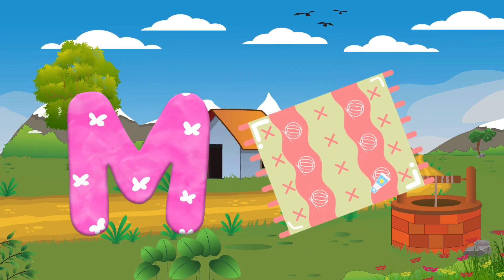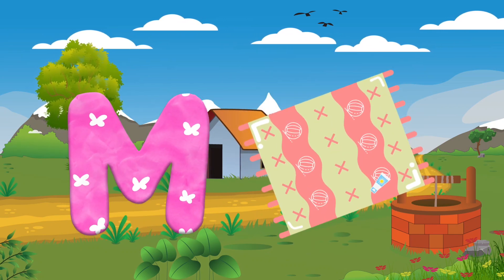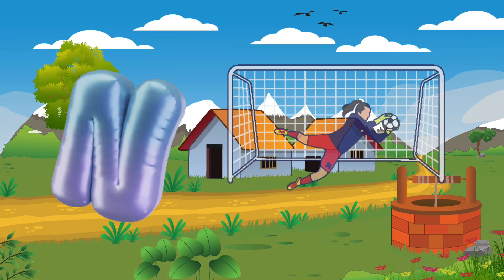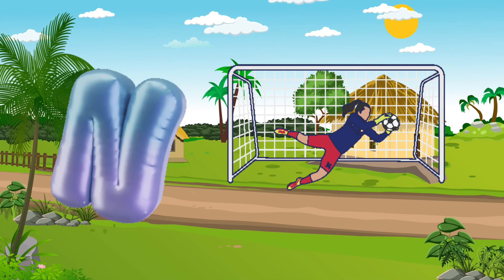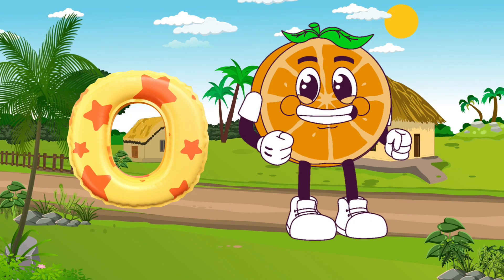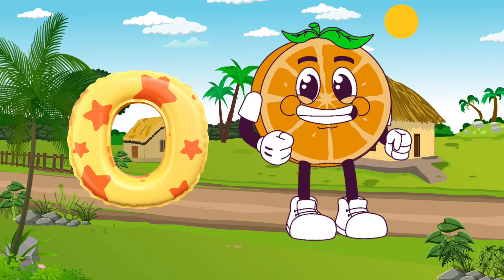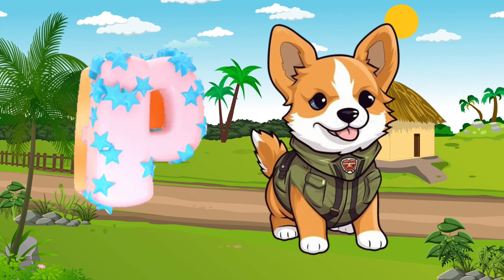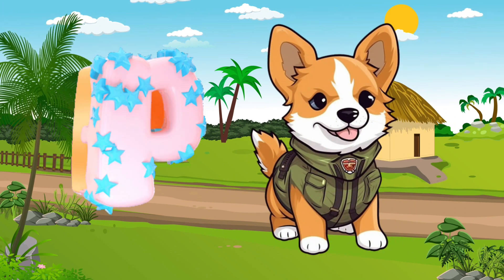ABC PHONICS SONG |Toddlers Learning Video Songs |A For Apple Nursery Rhymes |Alphabet Songs For Kids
this channel only purpose for kids to educate , entertain

ABC Phonic Song - Toddler Learning Video Songs, Phontcs Song,
A for Apple, ABC Phontcs Song for chileren, Nursery Rhymes,
ABC Song, Alphabet song for kids
Here at Phonics ABC we have Kids ABC Songs , Phonics Songs,
Number Songs, Alphabet Song, ABC Nursery Rhymes which are
best songs for kids, chilcren, toddlers, babies and all the family!
Tronsrit

chunchuntinfobells kidstvtkids Dainashow#Farmeesnurs
ryrhymesandkidssongs#*TuTiTuTv#MsRachel Toddlerl.eorni
ngVideos#kidsfuntvtWBkids#Woukidz* CoolPEACHY#wil
dBrainkids